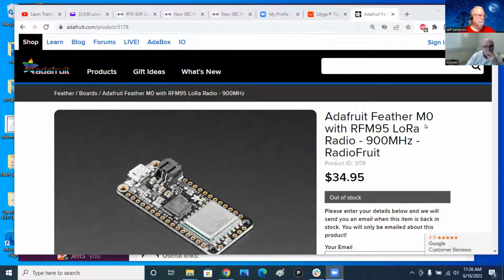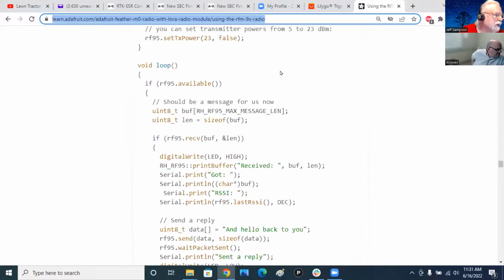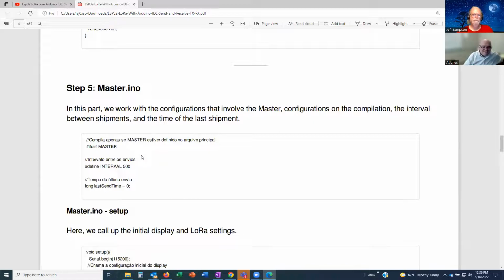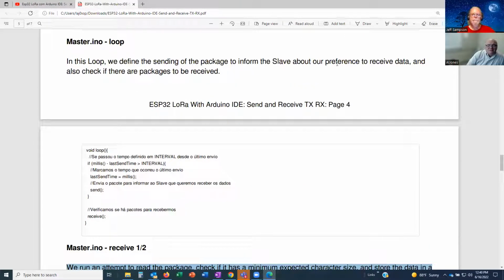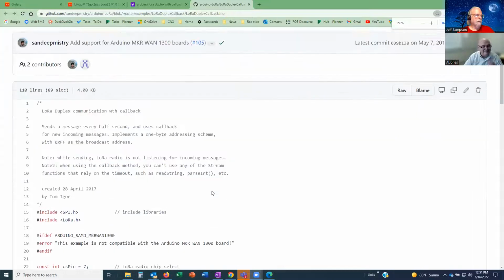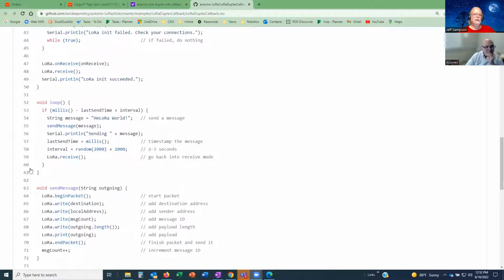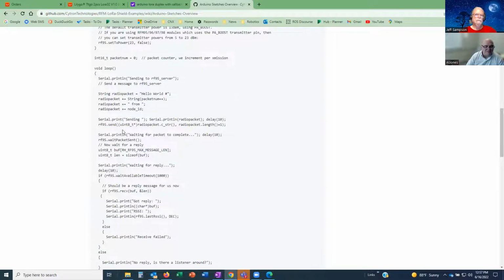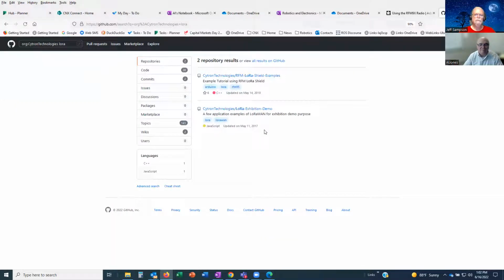06162022 ROS Lawn Tractor Meeting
Index:
00:00 Al: Talks about his ESP-32 LoRa boards.
      Al asks if Jeff's communication is bi-directional.
      We track down some examples...
11:40 Al: Shows some code he found.
20:00 Jeff: Goes looking for his code...
23:40 Short discussion of old vs. new laptops.
26:00 Al: Logs into a remote computer looking for his Arduino code.
38:05 Some digging through the Cytron website.